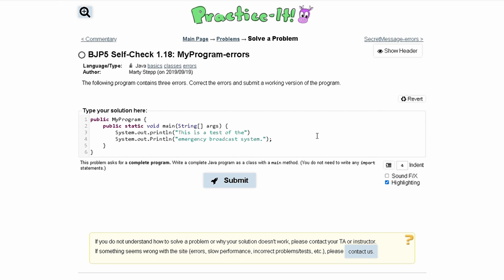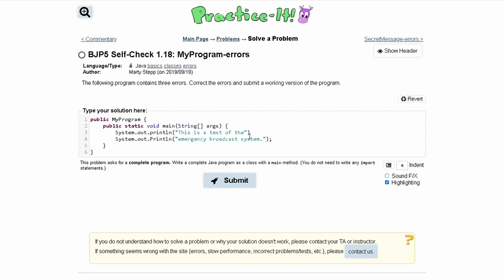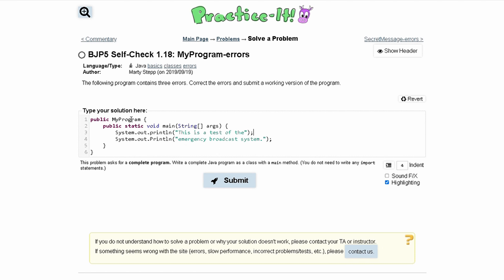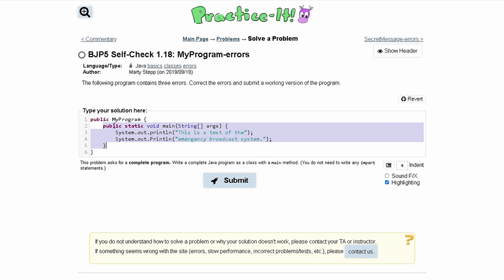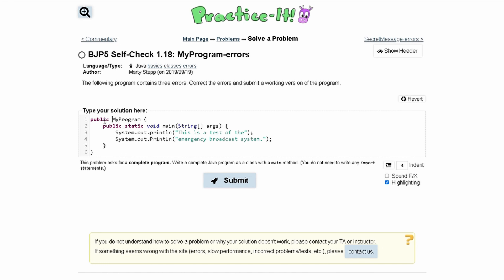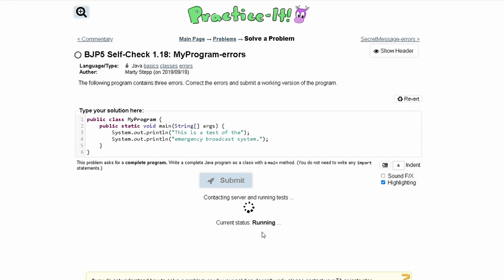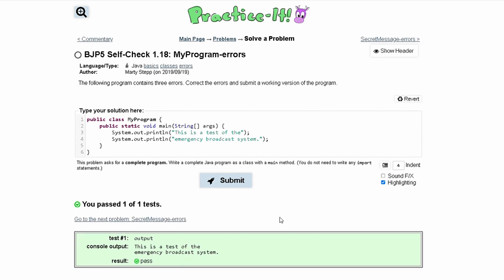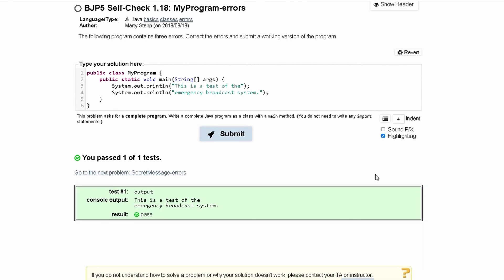Java Practice-it Introduction to Java Programming | Self-Check 1.18 MyProgram-errors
Topics:
basics, classes, errors

Question:
The following program contains three errors. Correct the errors and submit a working version of the program.